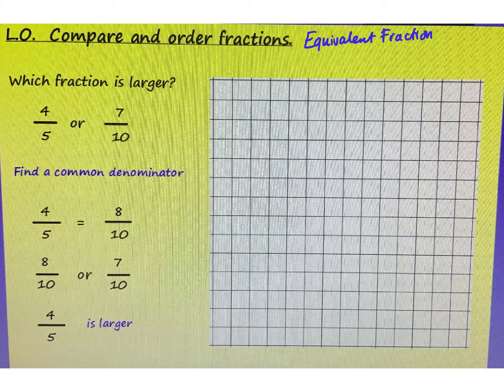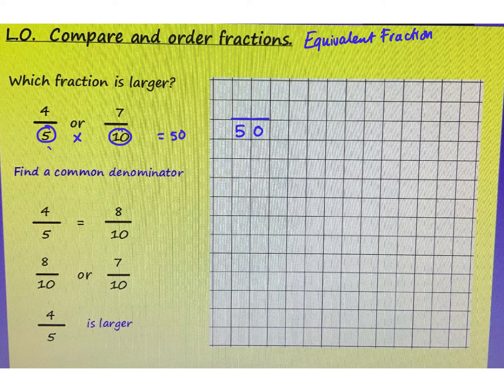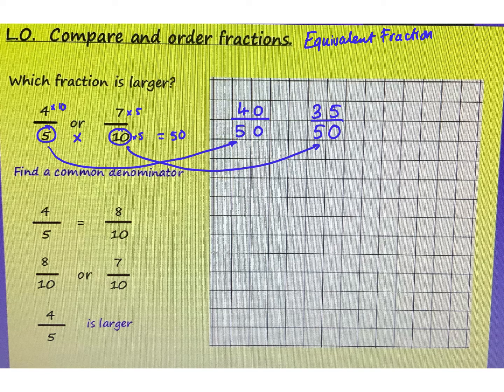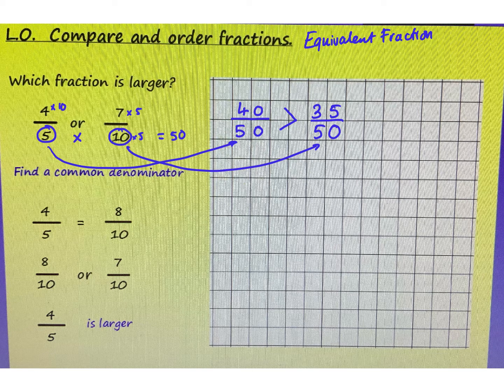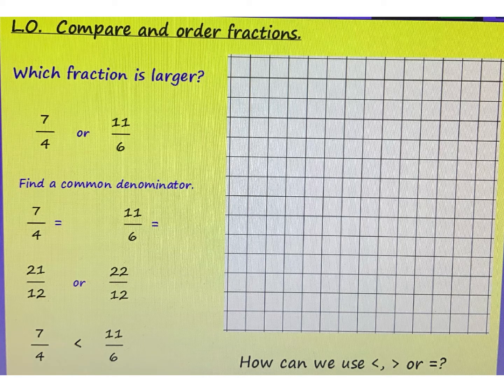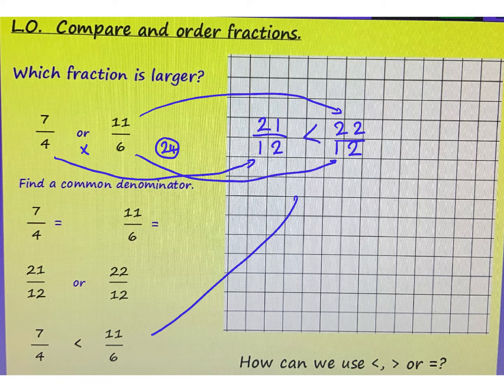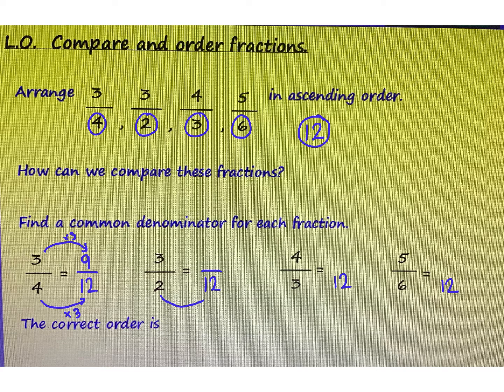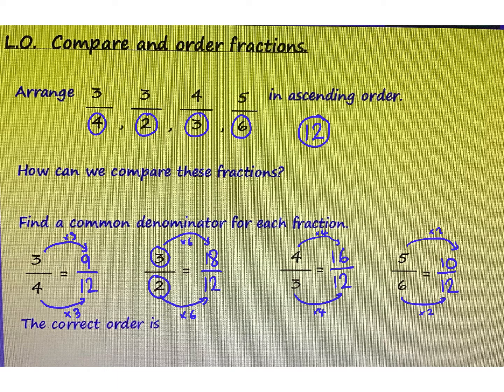Compare and Order Fractions